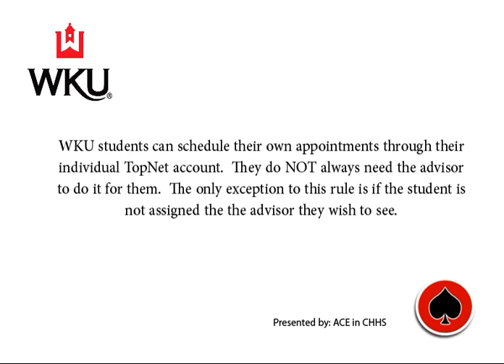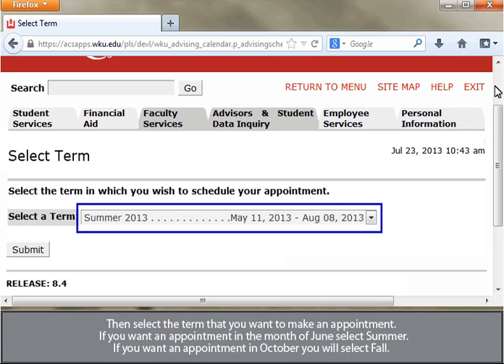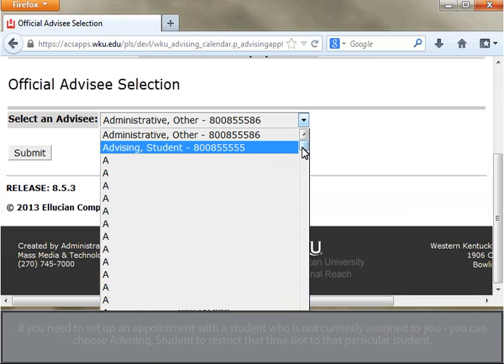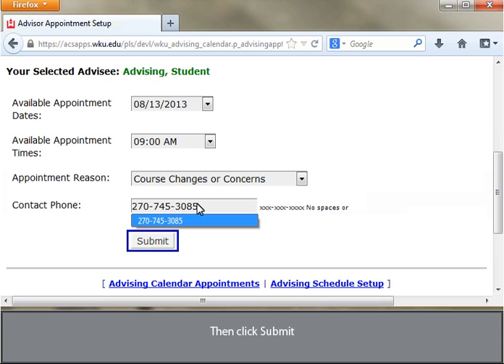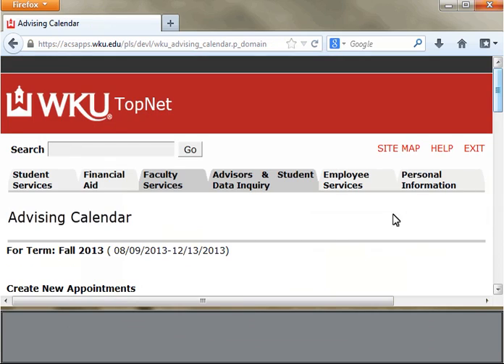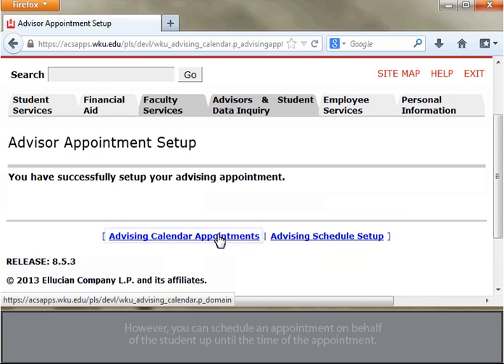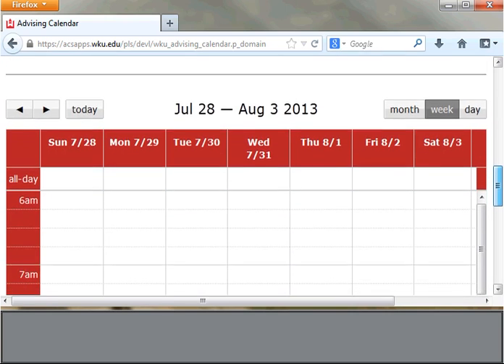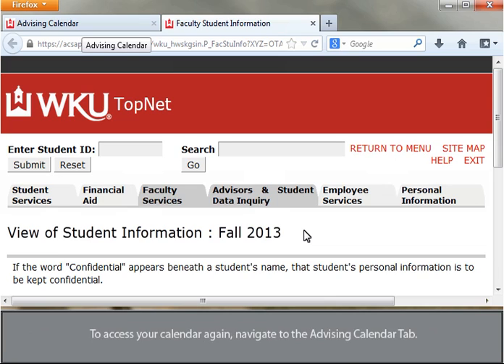Advisors- How to Schedule an Appointment for a Student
This tutorial is meant to help advisors learn how to set up advising appointments for students at WKU.  Students can set up their own appointments - to see how go and click "Make an Appointment."